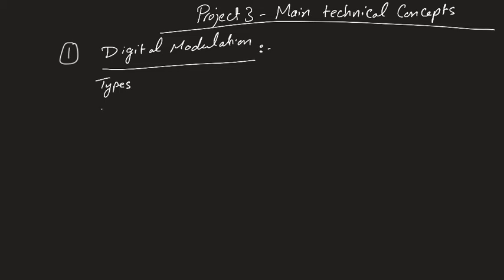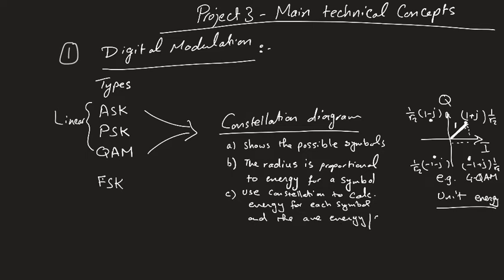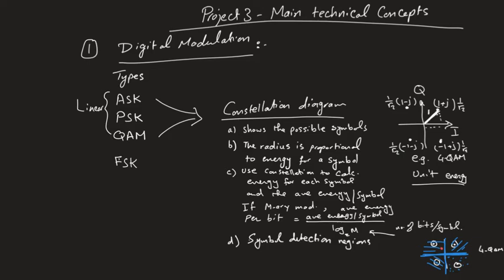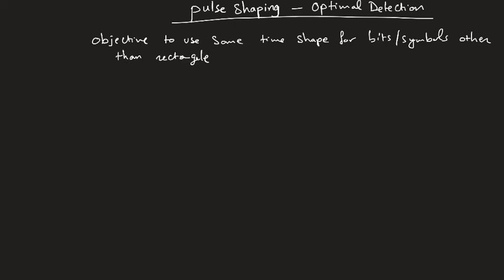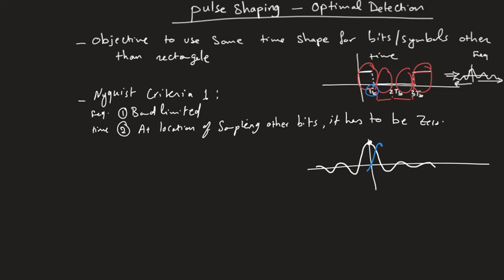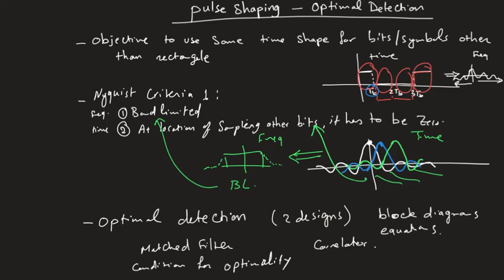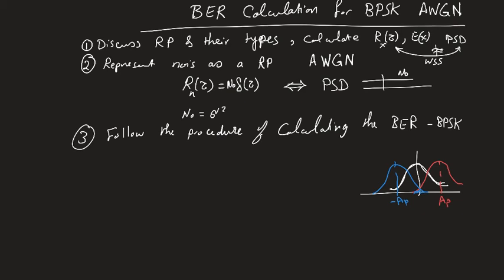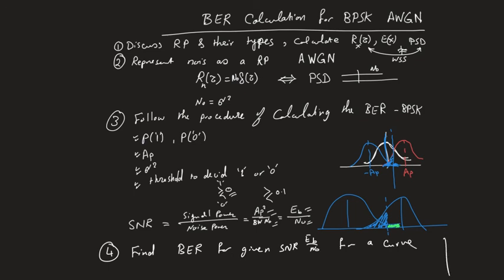ELEC341-Spring2021-Exam3Review.mp4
Communication Engineering
Tamer Khattab
Electrical Engineering
Qatar University